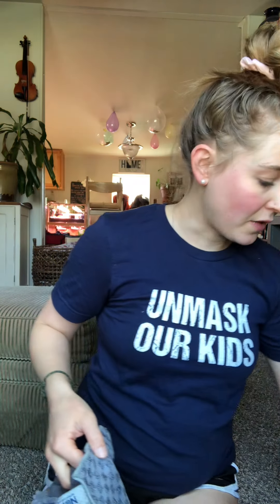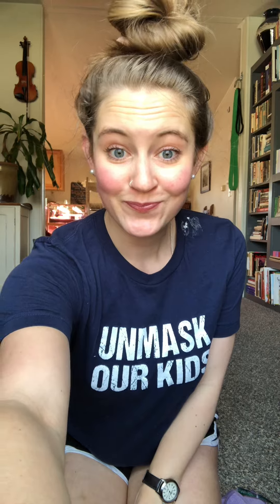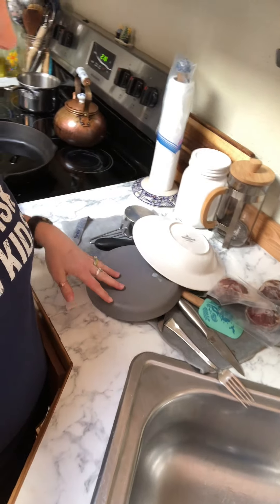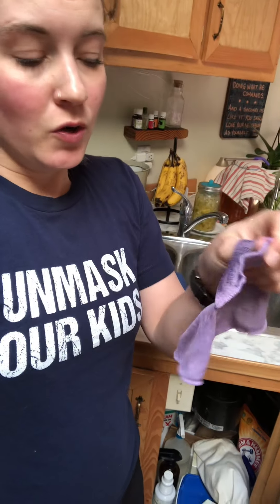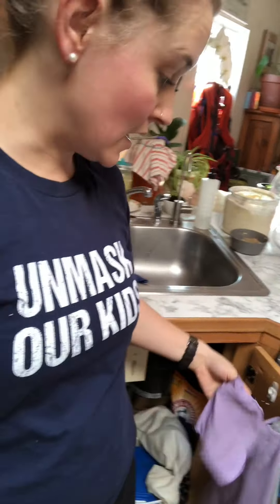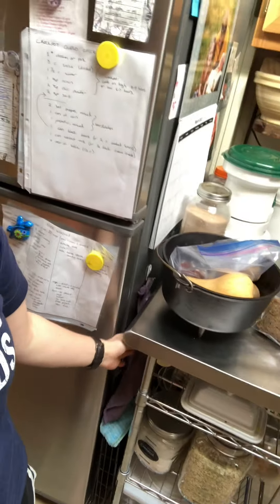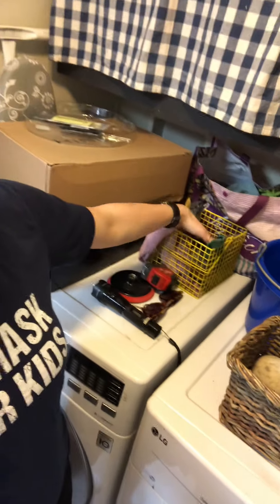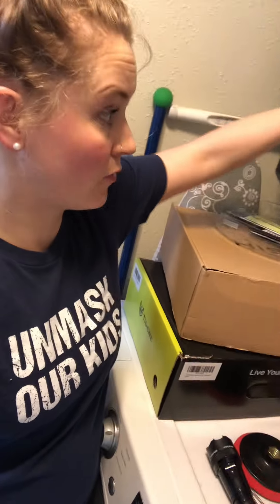Norwex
I clean my home weekly--every surface in every room. My mantra is simply "touch every surface!" I go room-to-room with TWO damp cloths: the Norwex Envirocloth and the Norwex Window Cloth. The Envirocloth does all my dusting and wiping, and the window cloth does all the shining (windows, mirrors, faucets, stainless...)

I've used Norwex for nearly 5 years, and it has drastically simplified my cleaning. Just cloths and water. No need for multiple sprays or dangerous cleaning chemicals.

I'd encourage you to start with the Basic Package + Kitchen Cloth Trio.

You can shop anytime through this link!